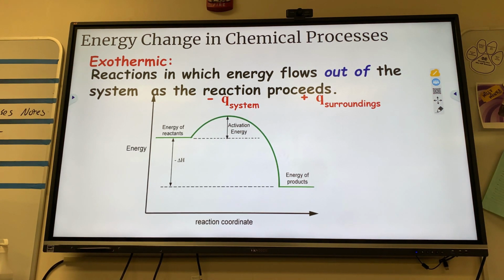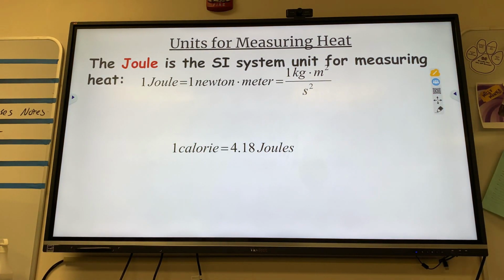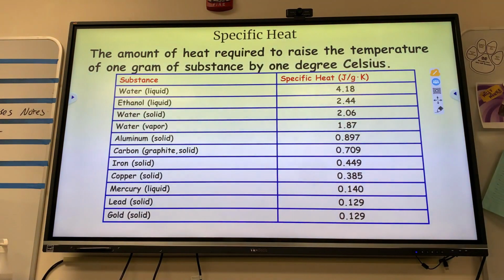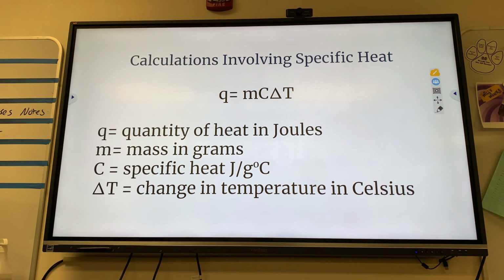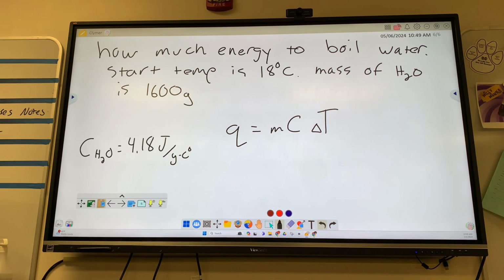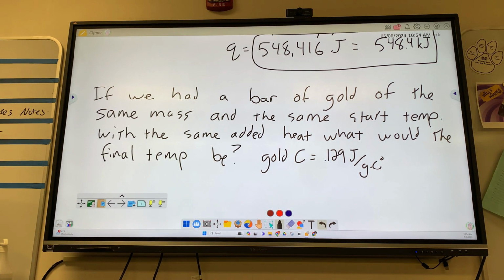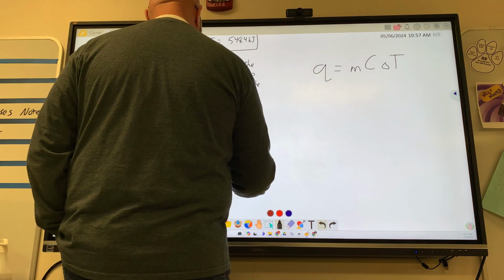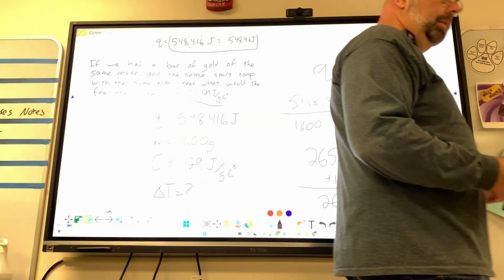Specific Heat Video Lecture